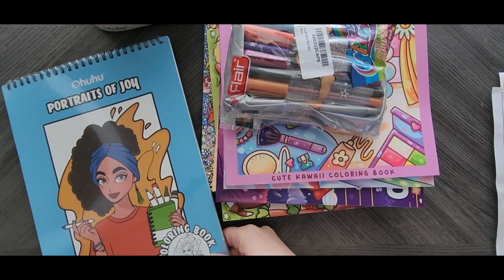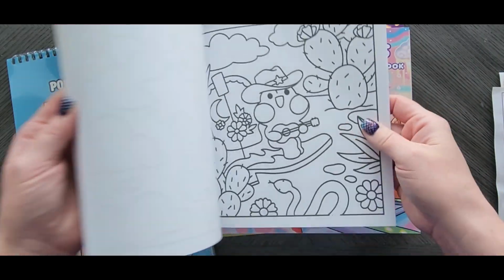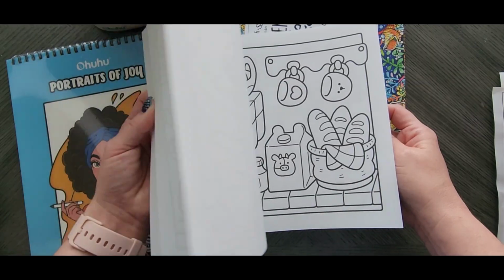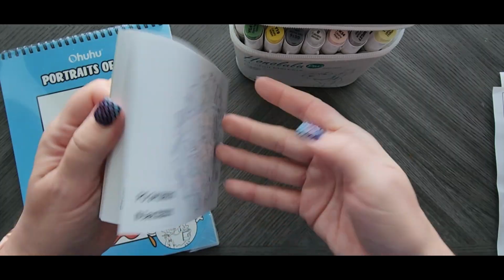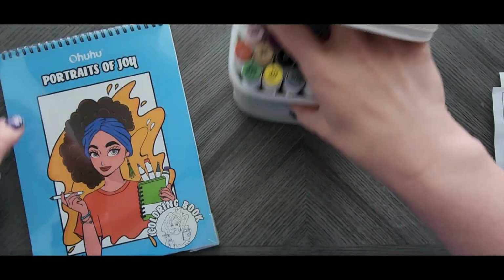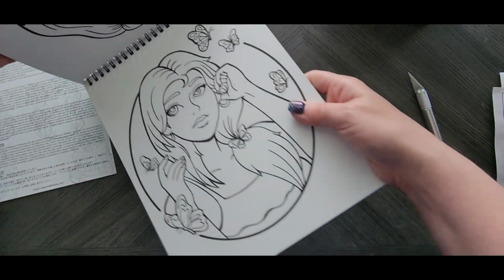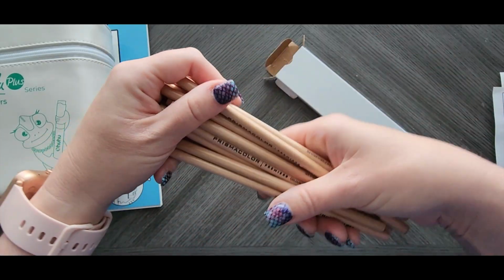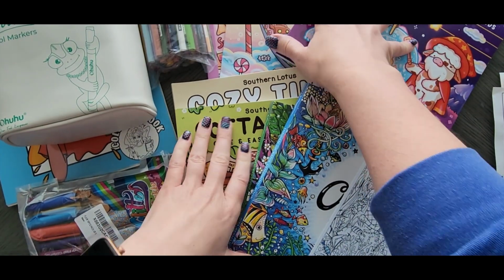Coloring Addiction? Maybe. But Look at These Haul Finds!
Today we are doing an adult coloring supply haul. Some are restocks while others are brand-new adorable little books.

SUPPLIES MENTIONED in today's video...
Xtra Sparkle Glitter Gel 10 Colours Xtra Sparkle Gel Pen by Flair 3 Pack
Hygge Delights
Froggy Days
Cottage Vibes
Fantasy Land
Cozy Times
Prismacolor Colorless Blender Pencils, Adult Coloring, 12 Pack
Ohuhu Alcohol Markers Supreme Brush Tip
Ohuhu Markers + Ohuhu Portraits of Joy Coloring Book

TIMESTAMPS:
00:00 - my adult coloring haul (intro)
00:21 - my restocks
01:02 - coloring books galore!
03:17 - ohuhu supplies i'll be testing
08:56 - final thoughts and plans (outro)

Korilynn VanDyke
Colorfully Optimistic

For pencils
For tan-toned with pencils
For markers
My Printer